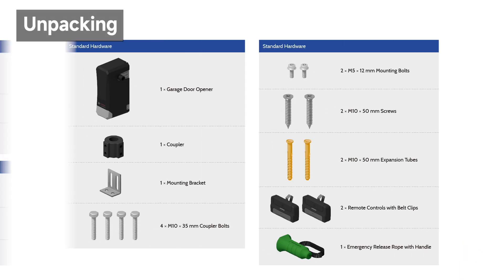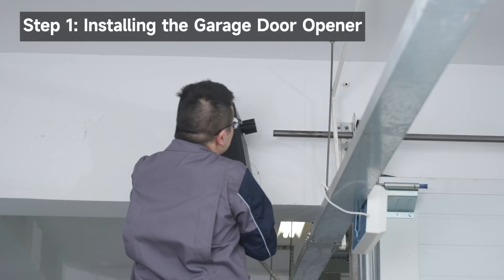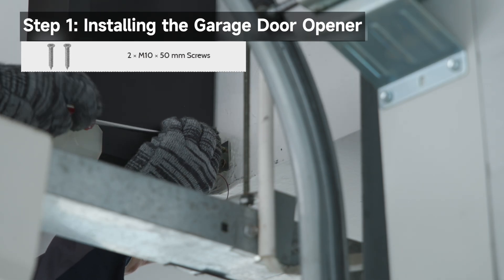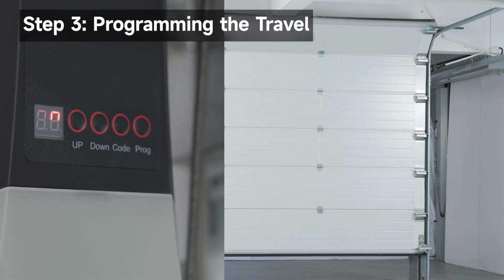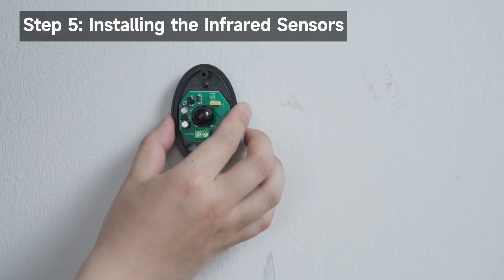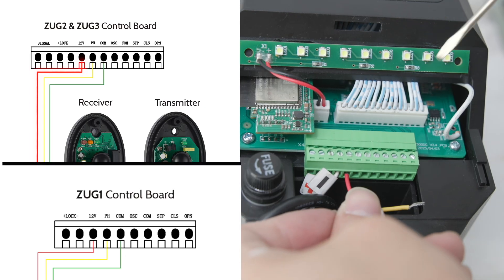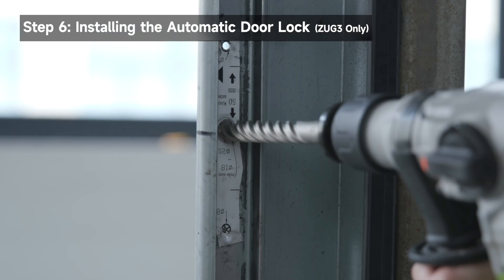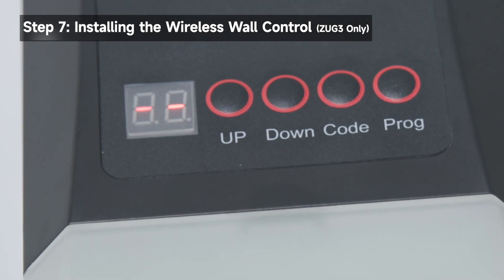Safe, Smart, Stable for Every Home - ZUMI ZUG Series Garage Door Opener Installation Guide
Welcome to the official installation guide for the ZUMI ZUG Series Garage Door Openers (ZUG1, ZUG2, and ZUG3)!
Upgrade your garage with secure, smart, and stable access. This step-by-step tutorial walks you through the complete setup, from mounting the unit to pairing accessories like remotes and smart controls.

What You'll Learn:
- Quick Setup: Mount your garage door opener efficiently
- Safety First: Install infrared sensors to prevent accidents
- Smart Control (ZUG2/ZUG3): Use the ZUMI app for remote access and scheduling
- Advanced Features (ZUG3): Add electric locks for extra protection
- Accessory Pairing: Add remote controls and vehicle detection sensors

What’s Included:
- ZUMI ZUG1/ZUG2/ZUG3 Garage Door Opener Unit
- Infrared Safety Sensors
- Remote Controls
- Installation Manual
- For ZUG3: Electric Lock and Wall Control Components

Enhance Your Garage Security with ZUMI ZUG Series – Smart, Safe, and Effortless!

0:00:00
0:00:06 Unpacking
0:00:14 Preparing the Tools (Not Included)
0:00:19 Testing the Garage Door
0:00:35 Installation Site Requirements
0:01:28 Installation Overview
0:01:30 Step 1: Installing the Garage Door Opener
0:04:21 Step 2: Installing the Emergency Release Rope
0:05:07 Step 3: Programming the Travel
0:06:05 Step 4: Testing the Remote Control
0:06:38 Step 5: Installing the Infrared Sensors
0:10:53 Step 6: Installing the Automatic Door Lock (ZUG3 Only)
0:12:38 Step 7: Installing the Wireless Wall Control (ZUG3 Only)